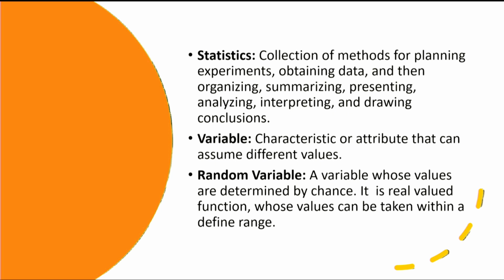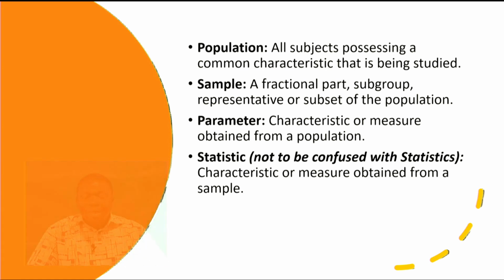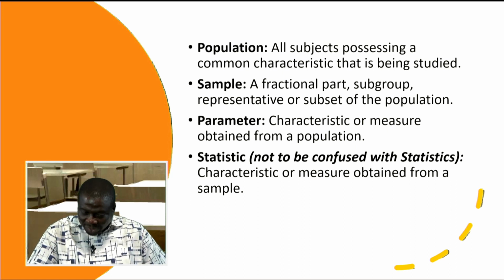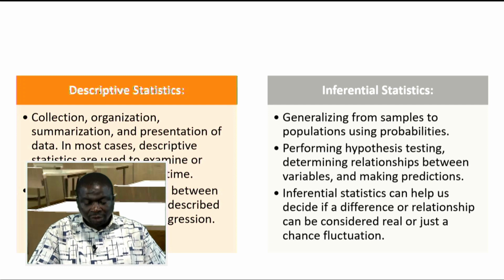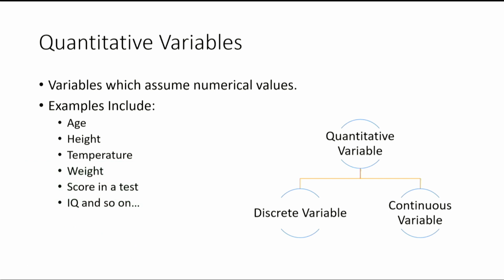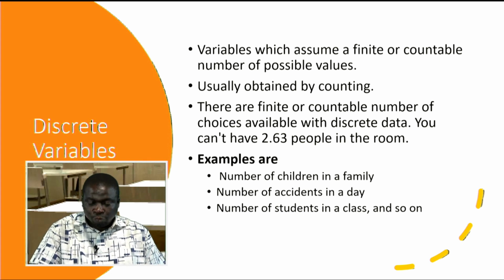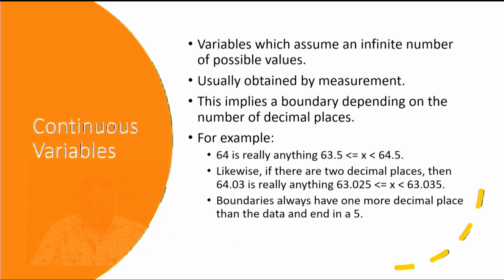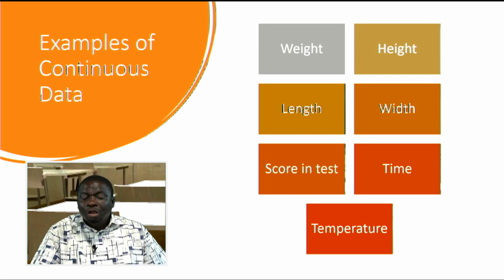STA 131 MODULE 1 UNIT 1Defintion of Terms in Statistics